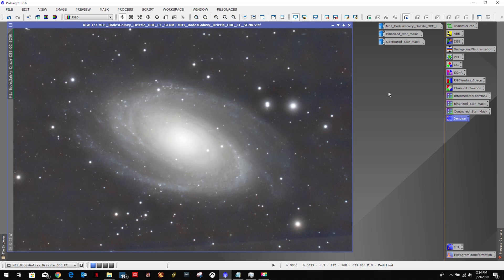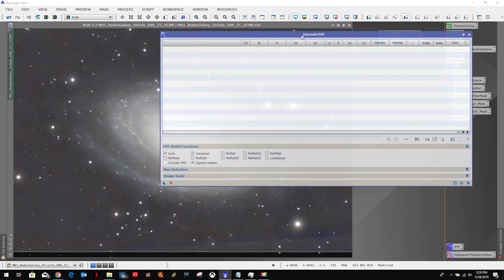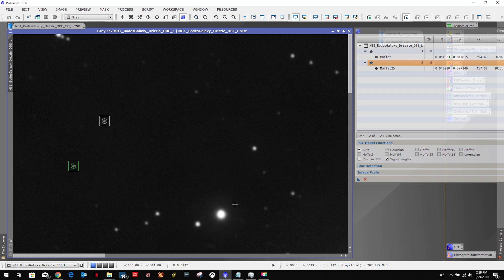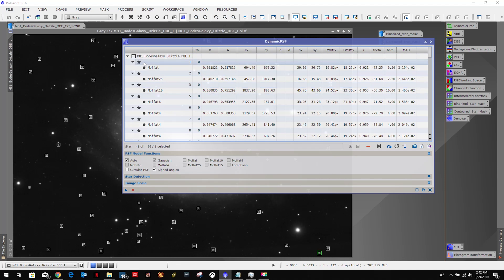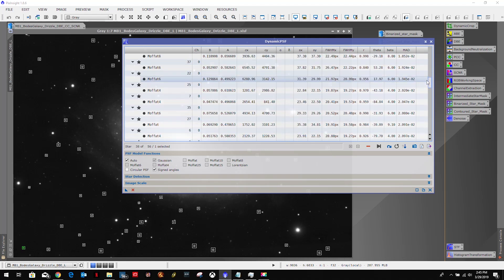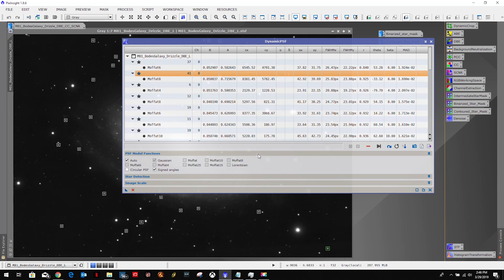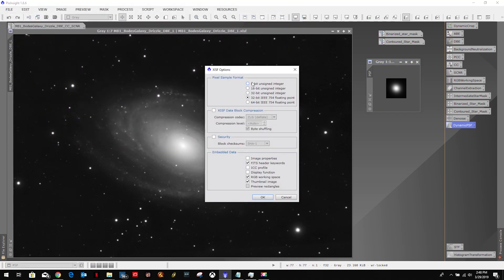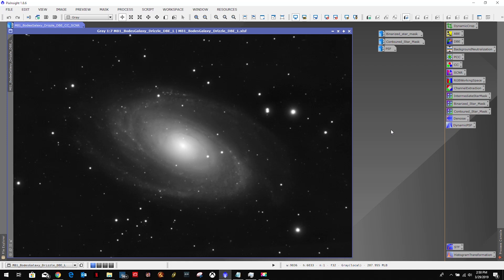EP51 CH25 Using the PixInsight DynamicPSF process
In this chapter I discuss the "DynamicPSF" process.  This is part of a PixInsight workflow based on the information provided on the Light Vortex Astronomy tutorial website.